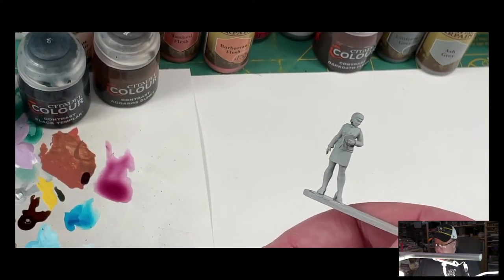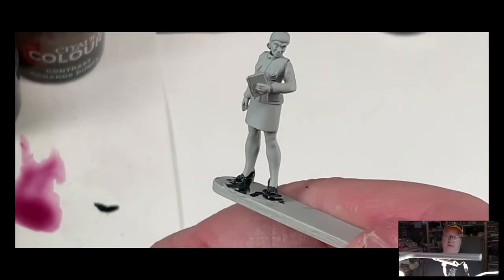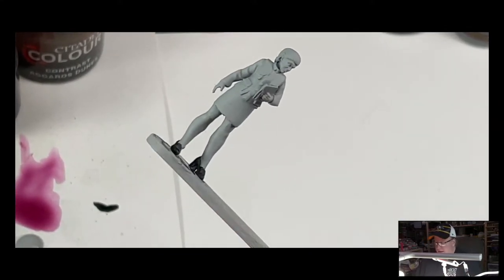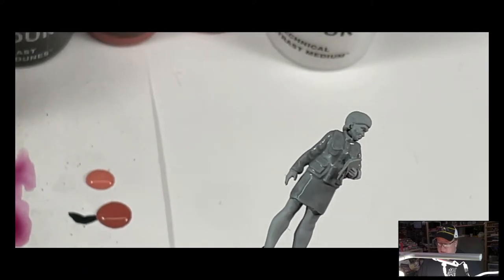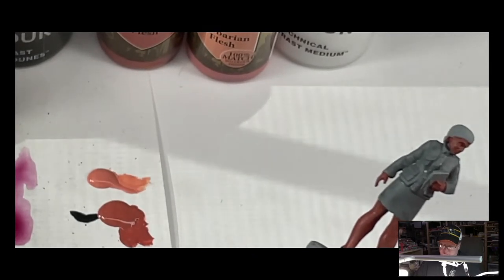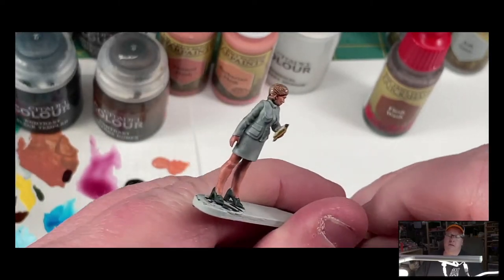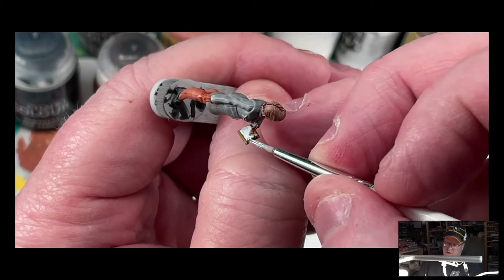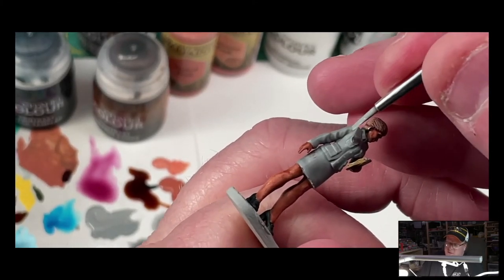Don't Look Back - Let's Paint Final Girls - Dr. Grange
Join us as we quickly paint Final Girls - Dr. Grange to a 3 foot tabletop standard.